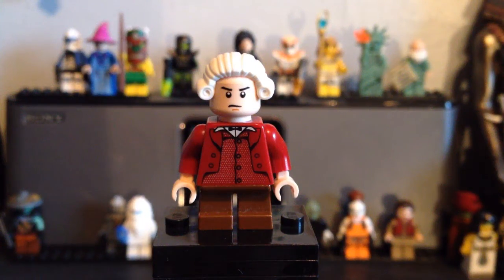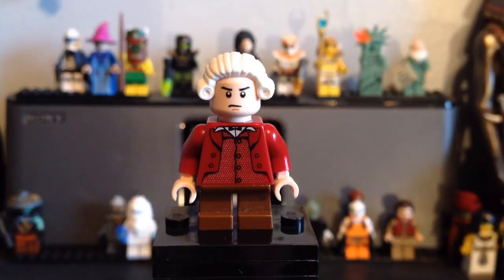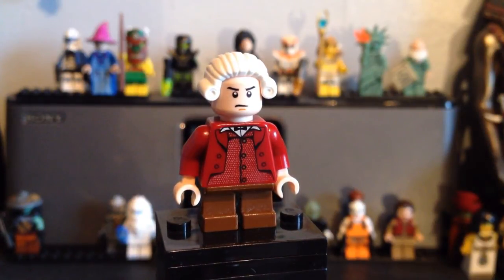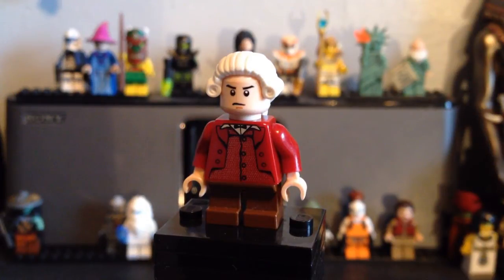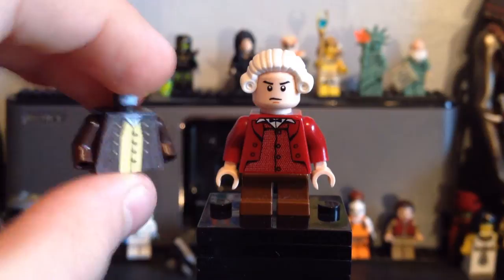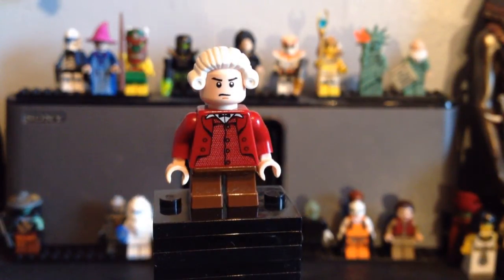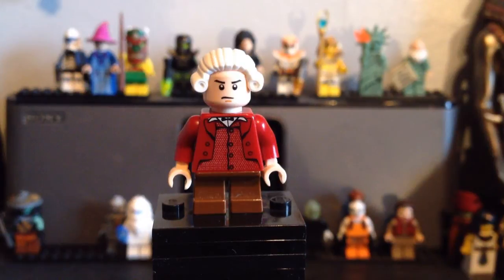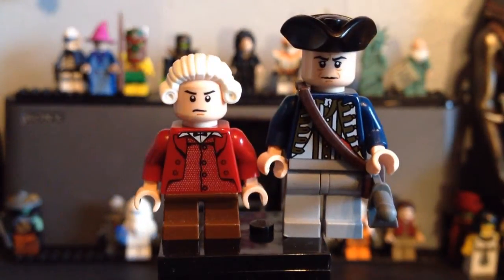Lego Custom Lord Cutler Beckett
Custom minifigure from Pirates of the Caribbean. Also show Custom Admiral James Norrington from East India Trading Company.